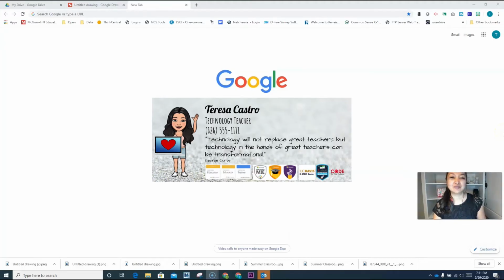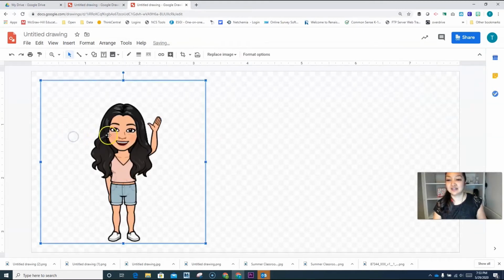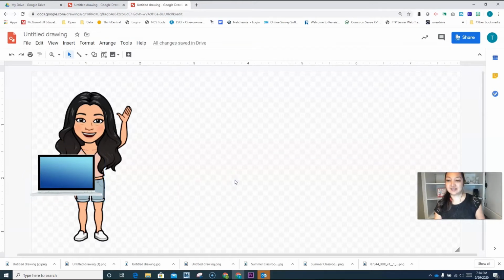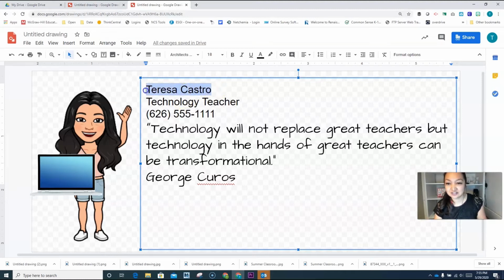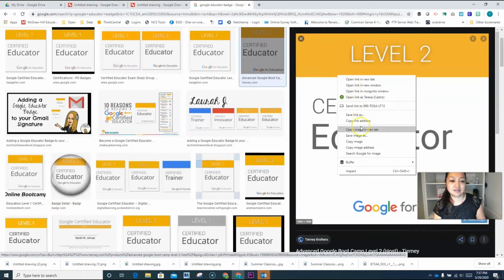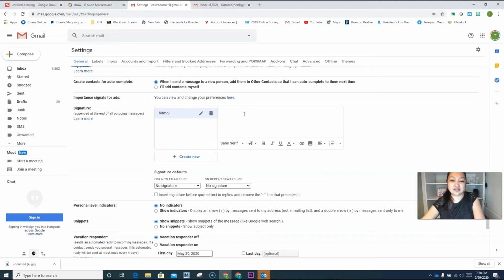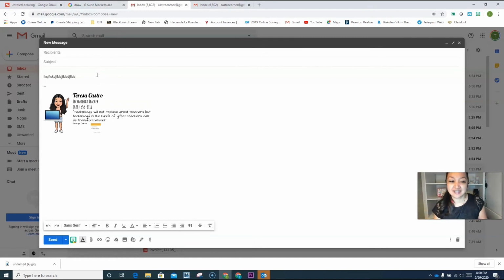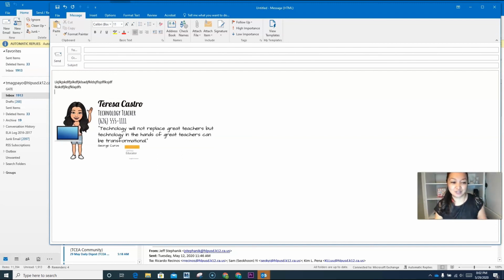Bitmoji Signature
Quick overview on how create your Bitmoji Signature